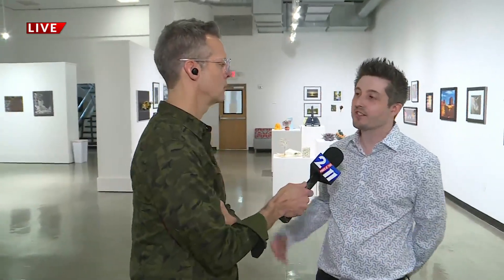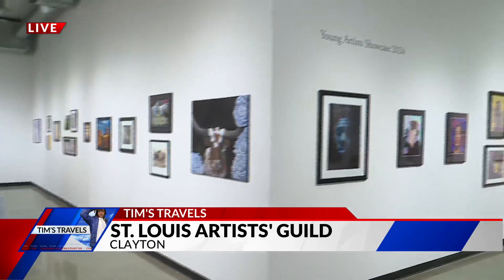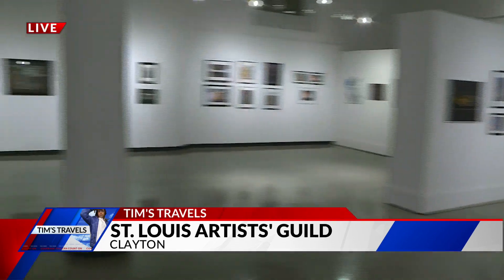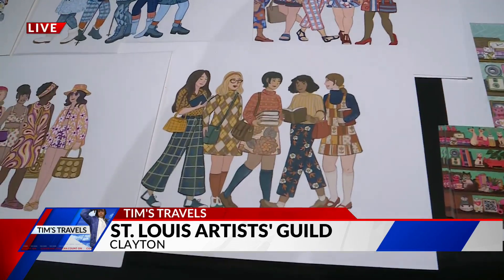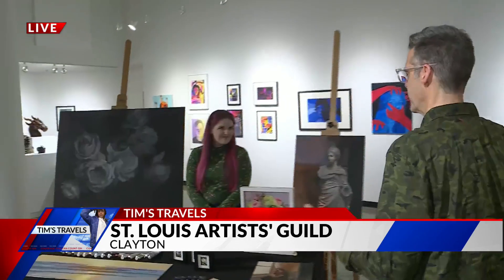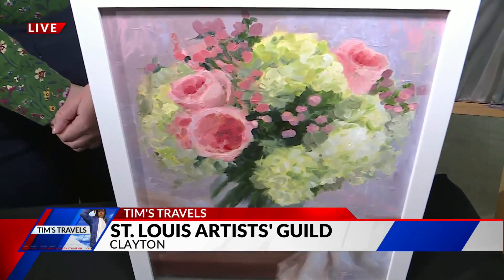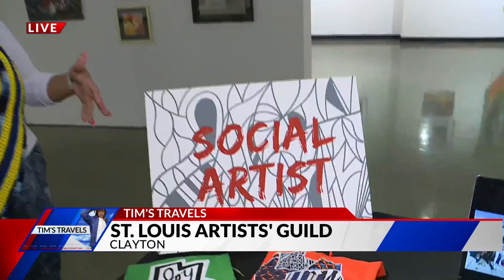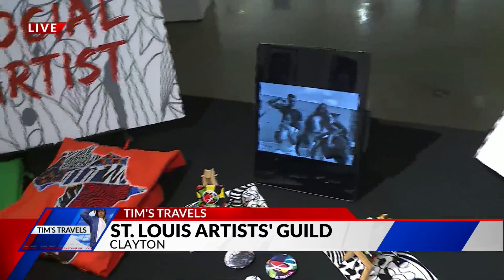Tim's Travels: St. Louis Artists' Guild in Clayton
Tim Ezell is exploring the arts this morning.